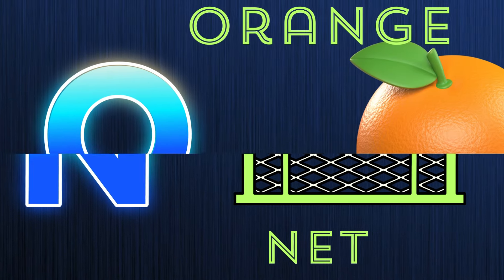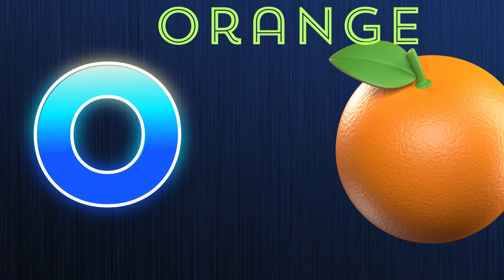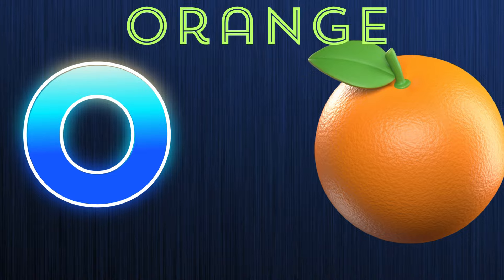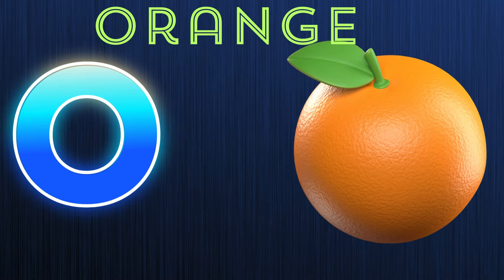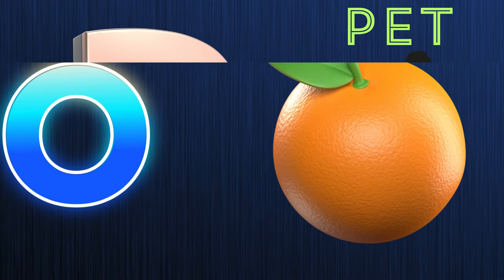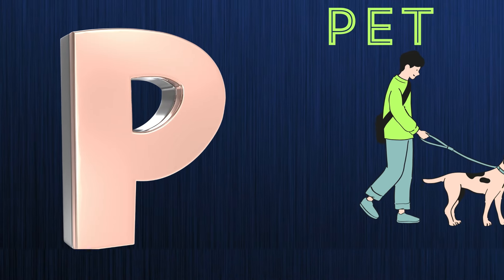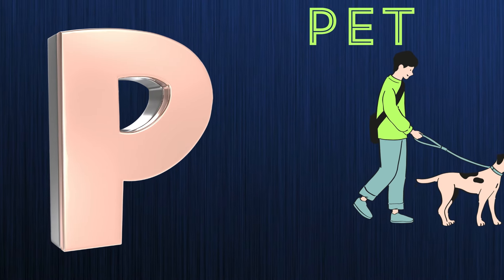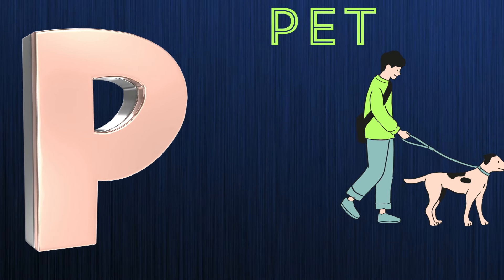English alphabet |Learn Alphabet A to Z | ABC Preschool Book Learning A for APPLE Phonics